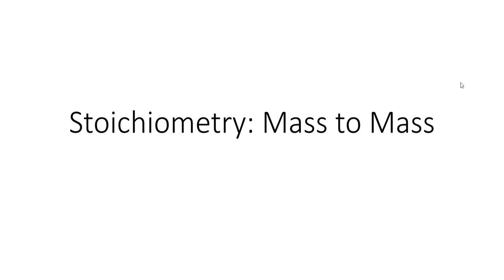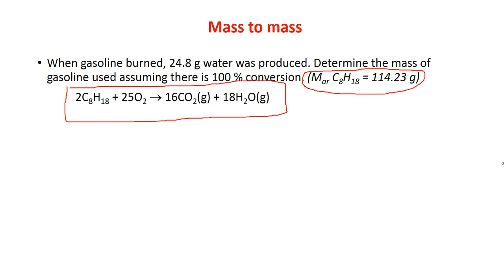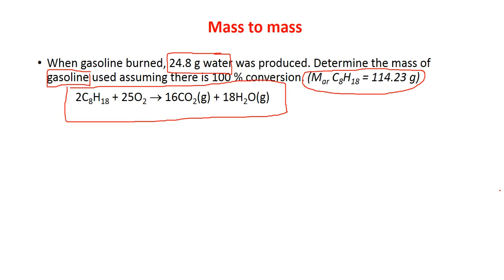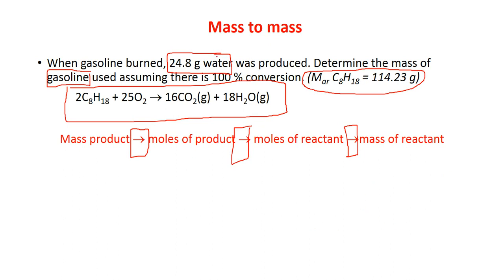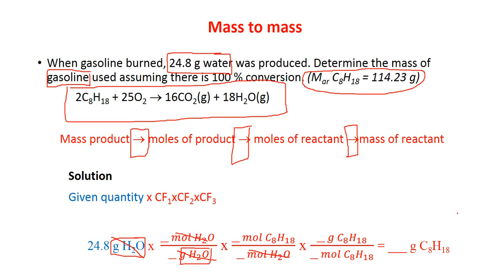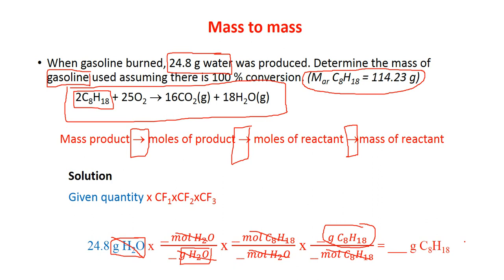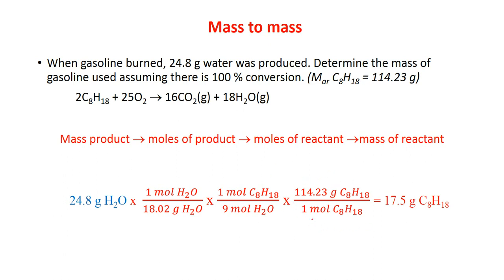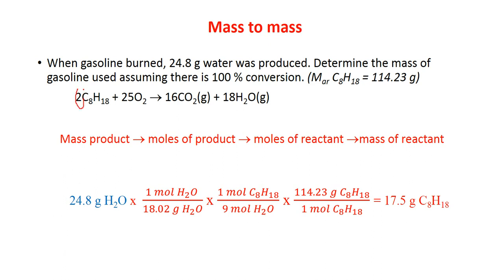Stoichiometry problem 3: Mass to mass